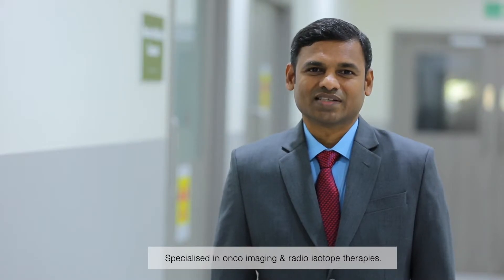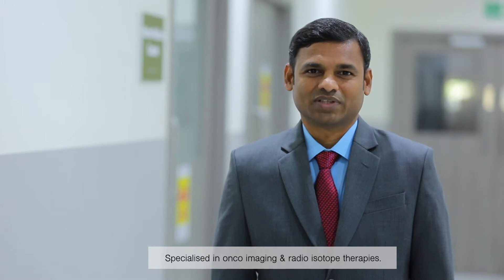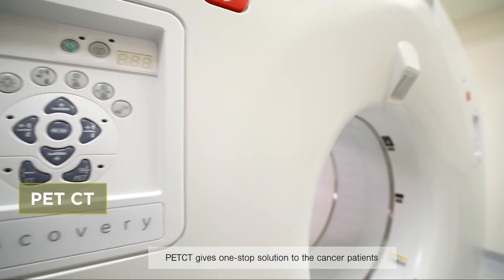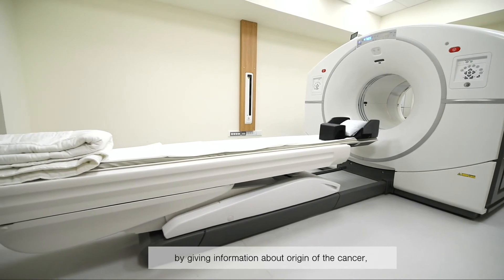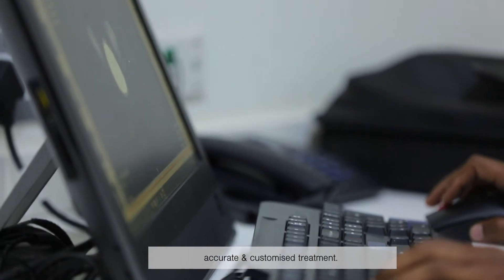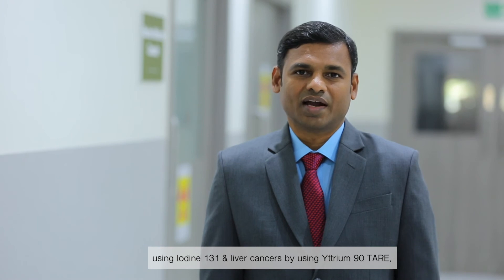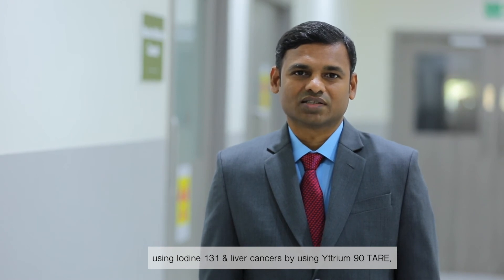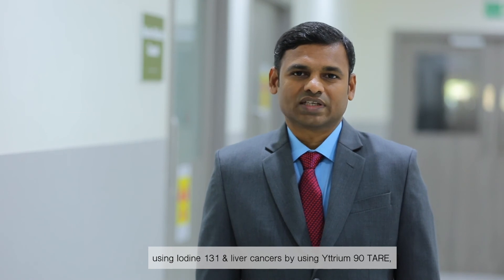Nuclear Medicine at Cytecare Cancer Hospital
Dr. Rama Mohan Reddy Consultant Nuclear Medicine at Cytecare Cancer Hospitals, Bangalore speaks about the different way of treating cancer with advanced technology such as PET- CT and onco imaging, etc